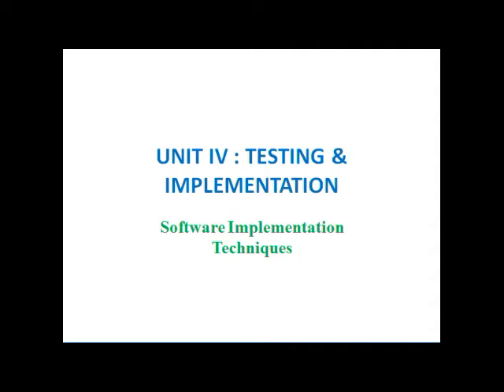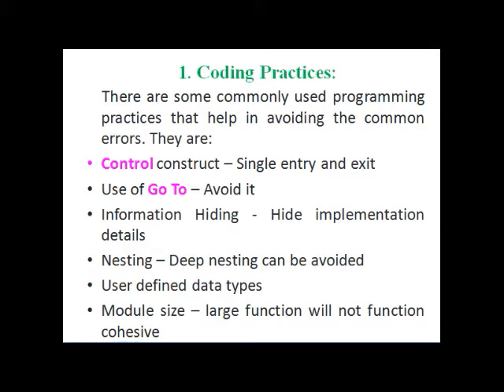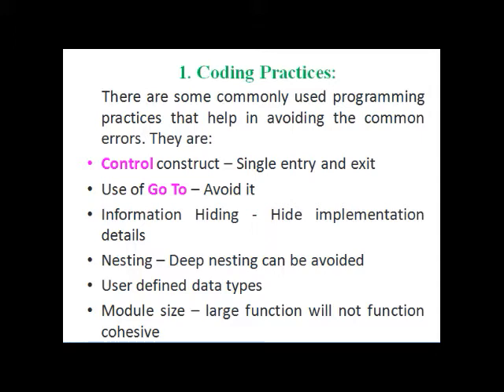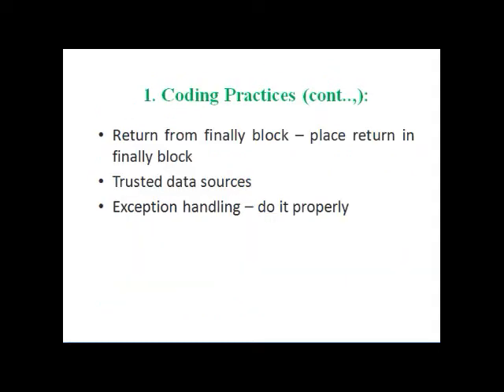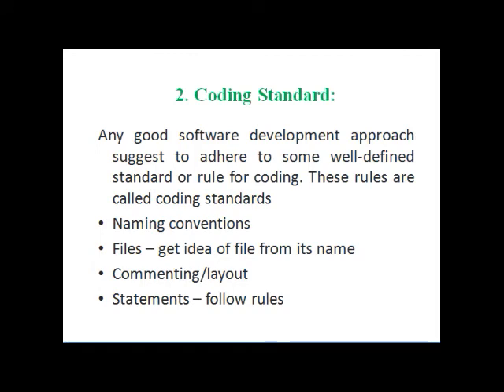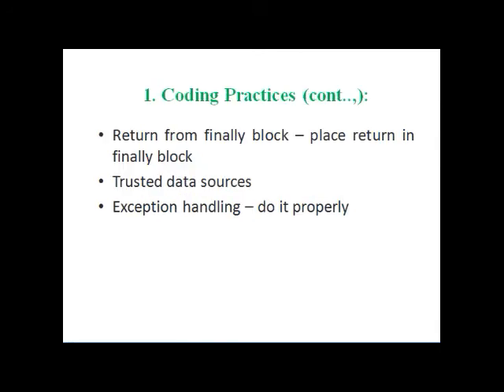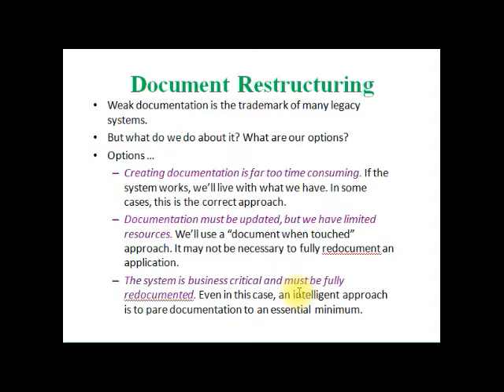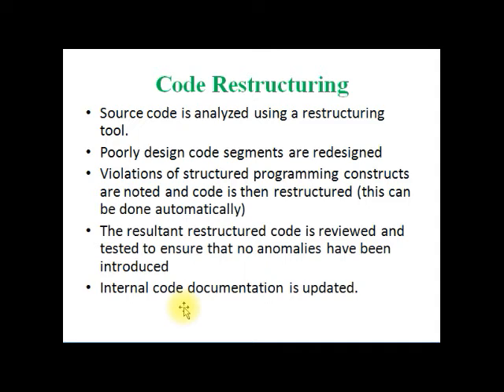CS8494 - Software Engineering - Unit IV - Software Implementation Techniques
Software Implementation Techniques